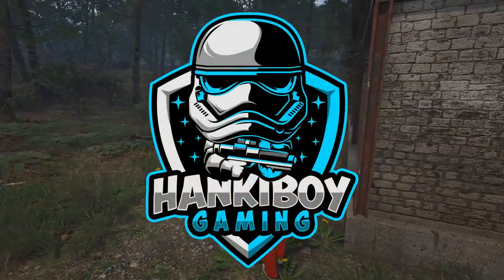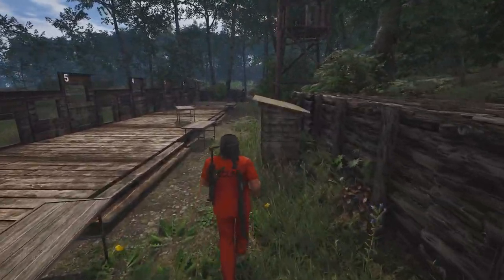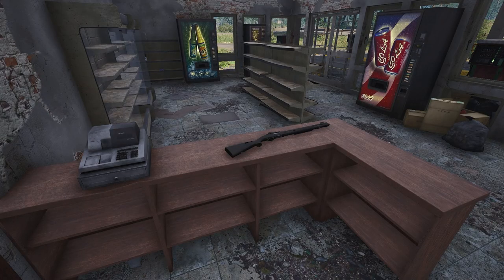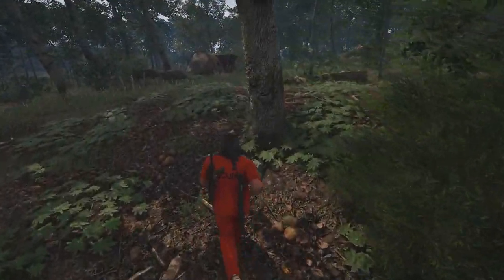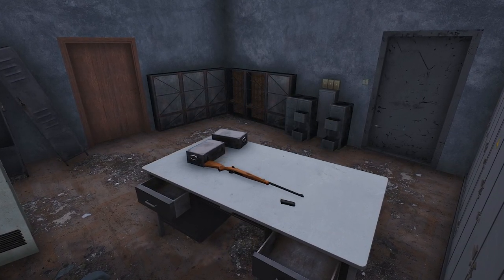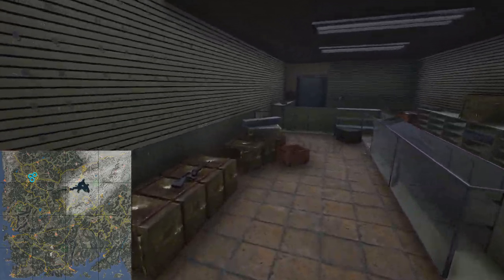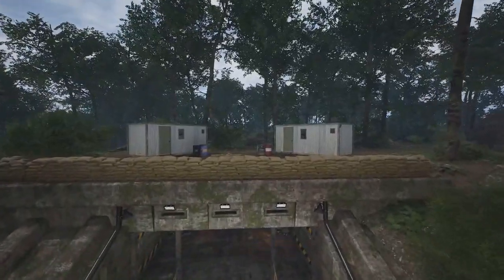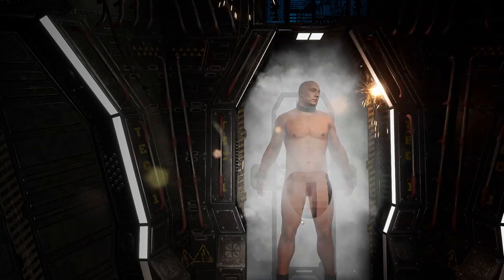How to get guns FAST | Scum gameplay 2021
Gameplay and beginner guide for the open world survival game Scum. In this video, we look at how to get guns fast in the game Scum in 2021.

00:00 Intro
01:00 Buildings to loot
02:40 POIs to loot
04:16 Best way to get guns
04:49 Looting the quarries
06:19 Looting the gun range
07:35 Looting bunker buildings
09:15 Outro